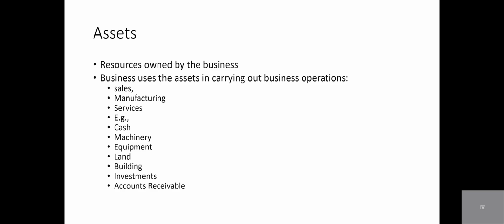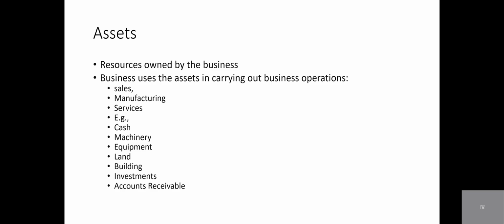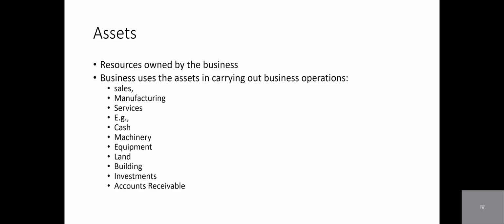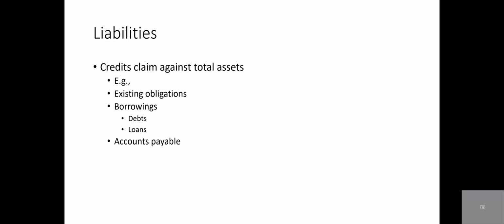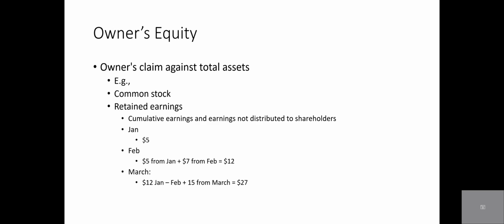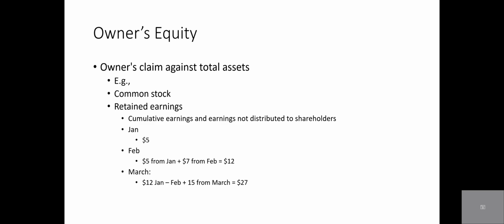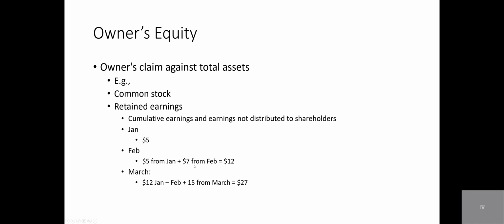Applied Financial Accounting Video 3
Accounting Cycle
Accounting Equation
Review
- Assets
- Liabilities
- Owner's Equity
Case Study
- a company called "AAA"